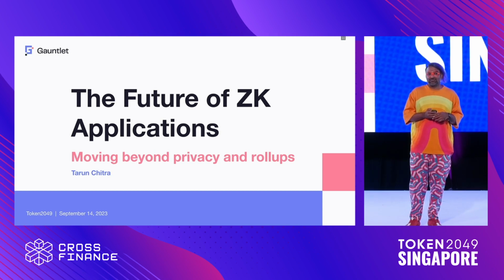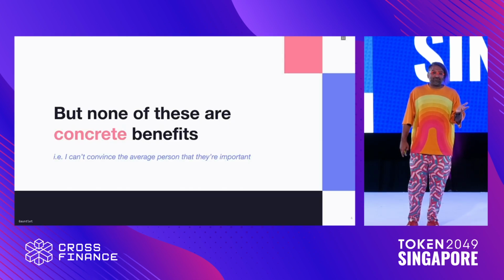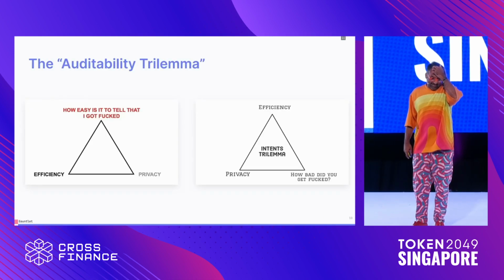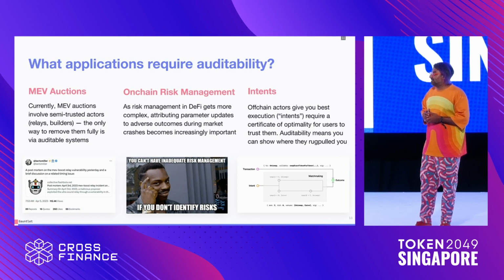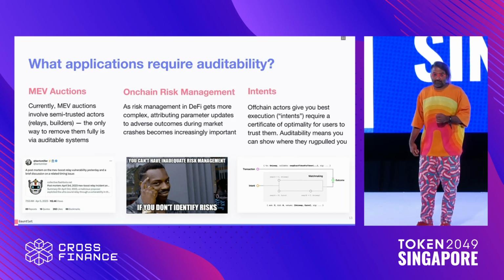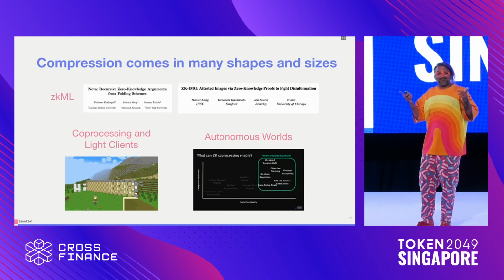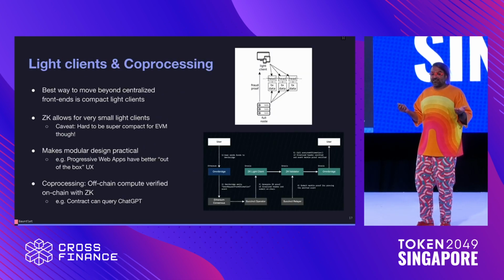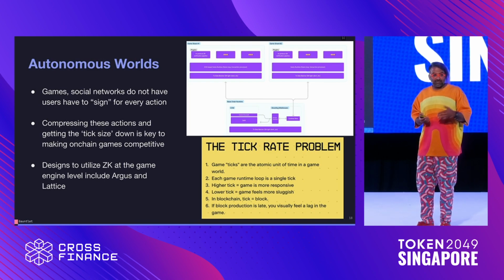The Future of ZK Applications - TOKEN2049 Singapore 2023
Keynote: The Future of ZK Applications

Speaker:
Tarun Chitra, CEO @ Gauntlet Network

Stage: NEXPACE Stage